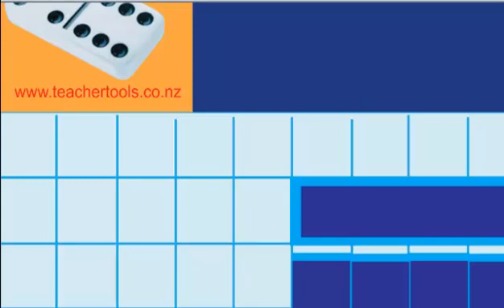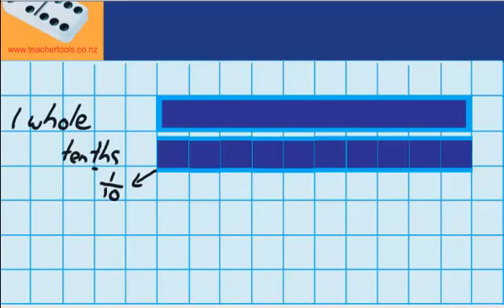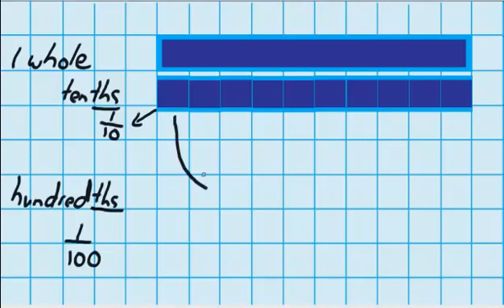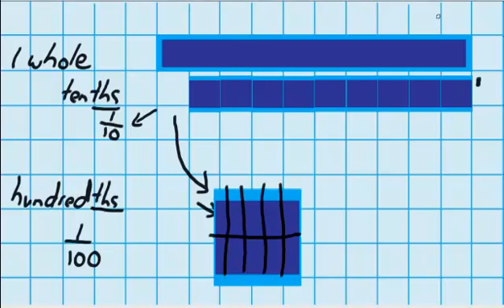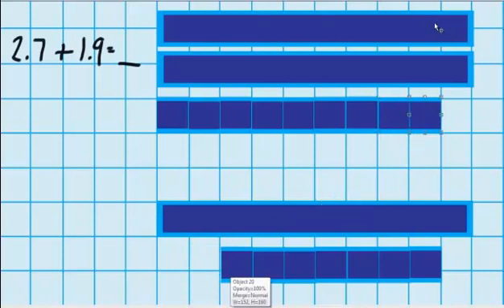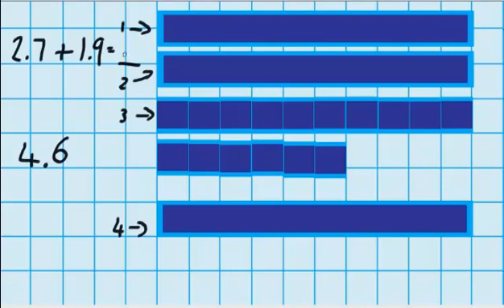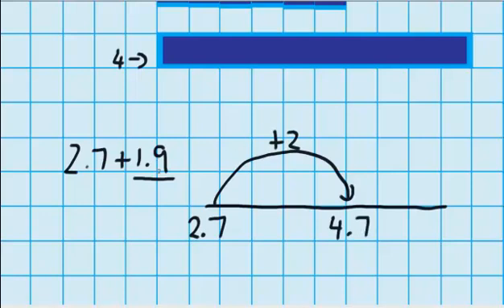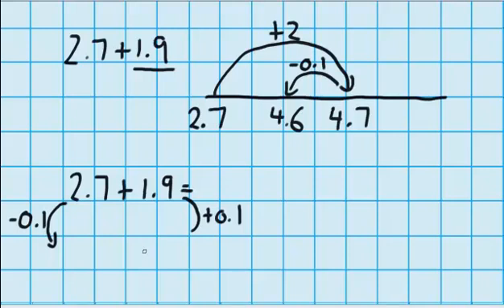Pipe music with decimals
Pipe music with decimals, maths, lessons, Teacher Tools, fractions, decimals and percentages, numeracy